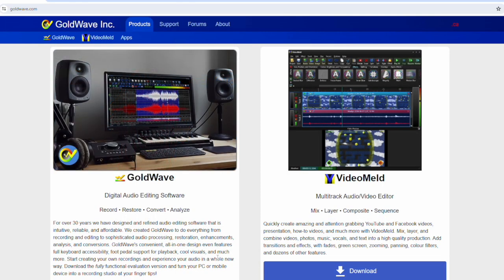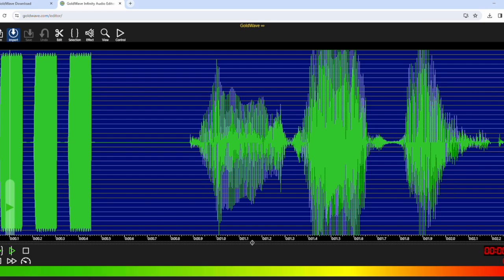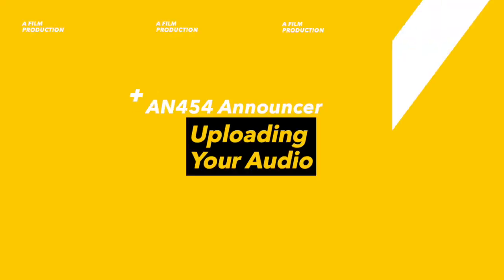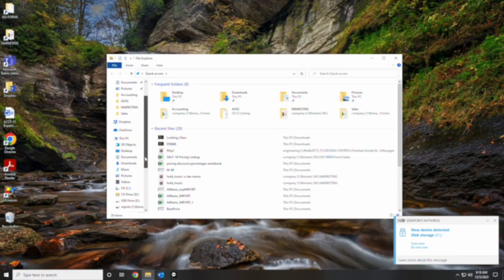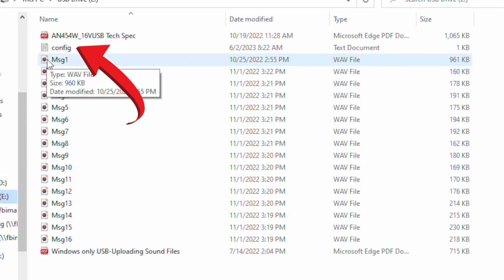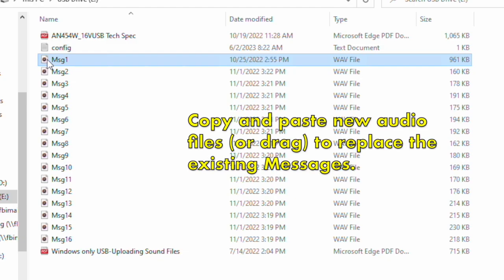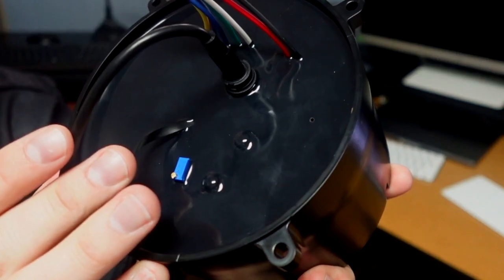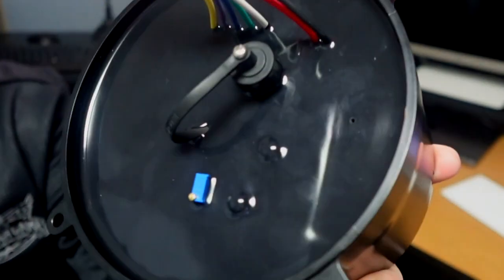AN454 Instructional Video Part 1: Recording and Uploading to the AN454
For additional questions, please contact 888-Floyd-Bell or visit FloydBell.com